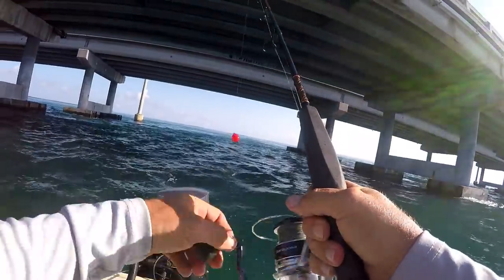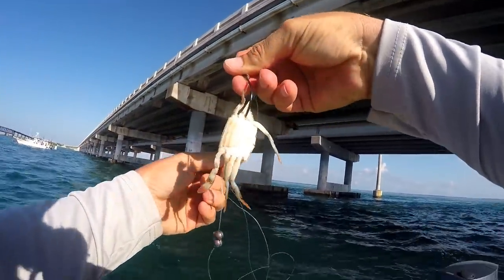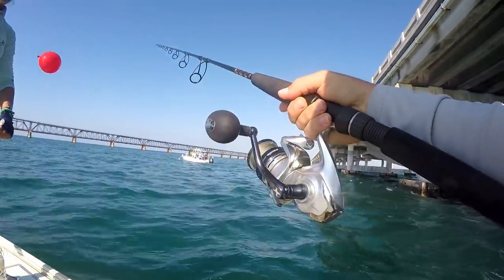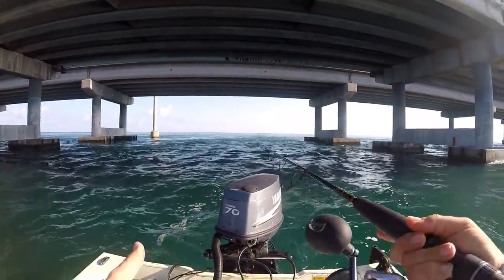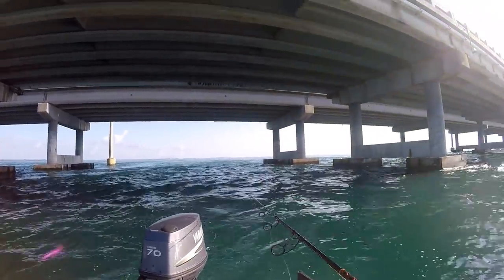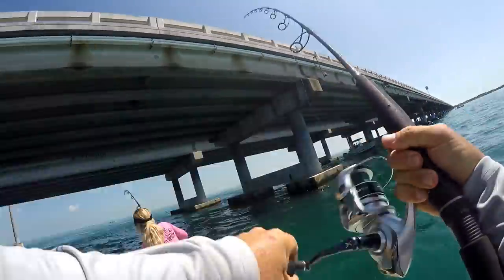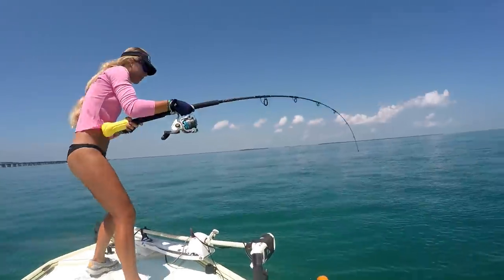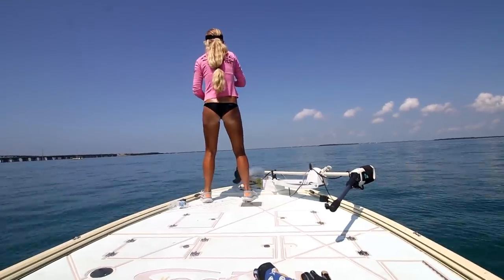Hammerhead Shark Attacks Florida Tarpon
Shark attack on a Florida tarpon in this Florida Keys inshore saltwater fishing video. Darcizzle catches a big silver king at the Bahia Honda bridge that gets eaten by a big hammerhead shark after release. ⇊ CLICK BELOW FOR MORE INFO & LINKS! ⇊

Fluorocarbon 60lb
Mustad Demon Perfect In-Line 7/0 Circle Hook
Soft Science The Fin 2.0 Fishing/Boating Shoes

▬▬▬▬▬▬▬ FAN MAIL! ▬▬▬▬▬▬▬
Darcizzle Offshore

• Yo-Zuri Lures
• Mustad Hooks